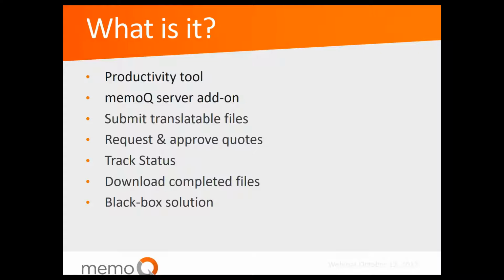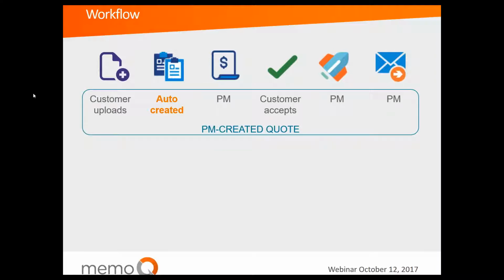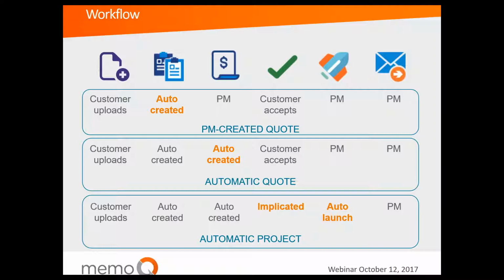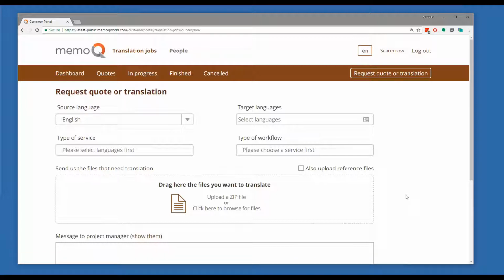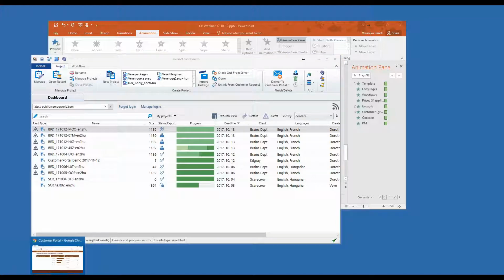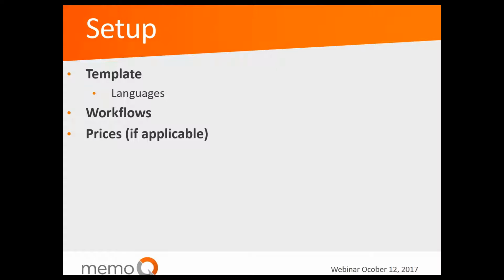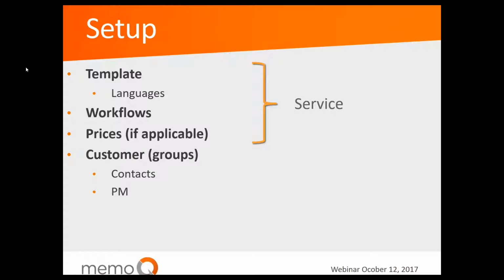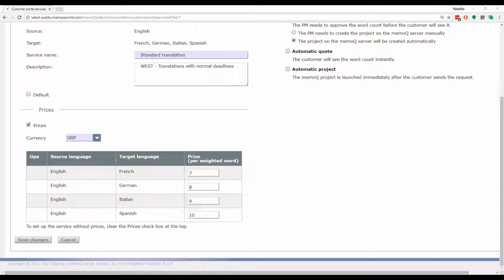Customer Portal: Satisfy your clients at every step of the way! - October 2017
Easily connect with your clients using Customer Portal. Quote translation jobs, track progress and deliver projects all through a single platform seamlessly integrated with memoQ server.